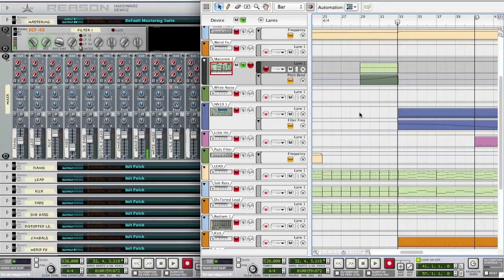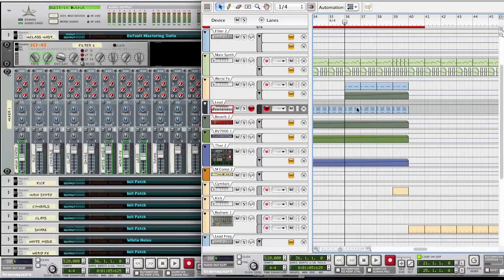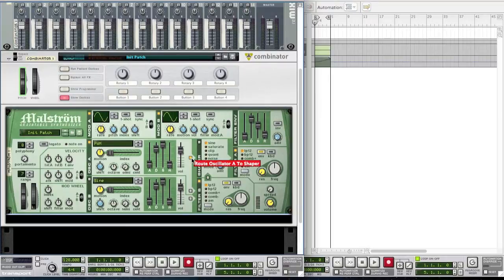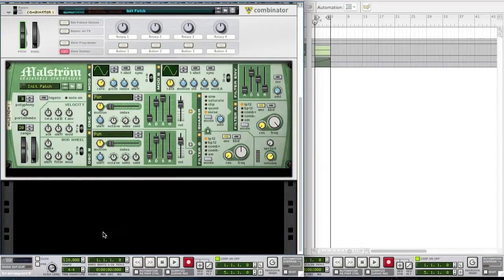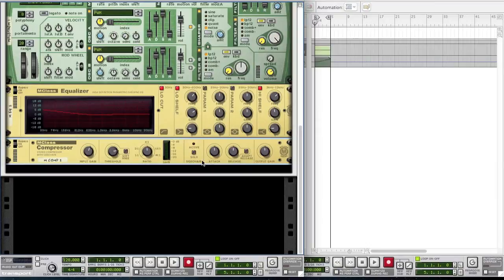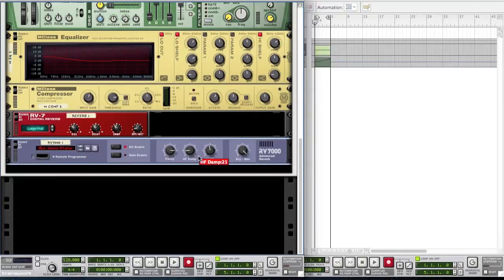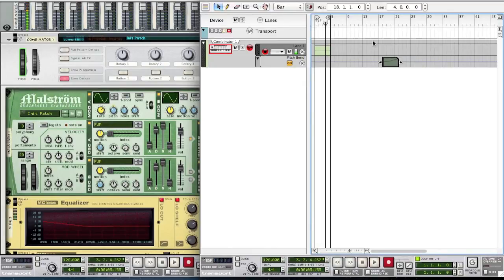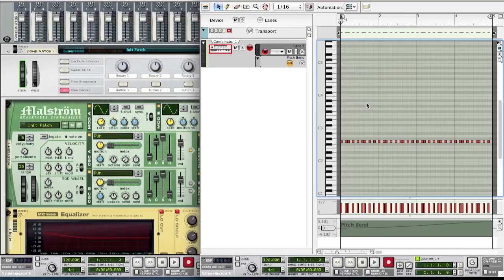Create A Build Up LFO Synth Reason Tutorial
How to create a build up LFO synth in Propellaheads Reason